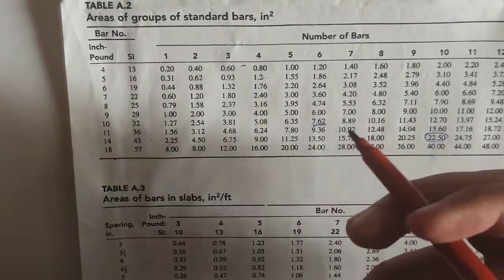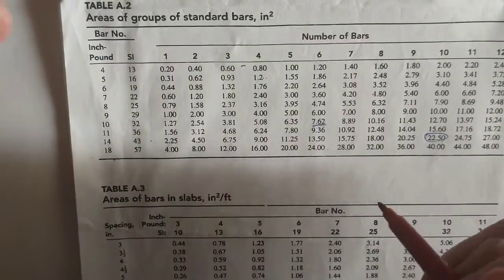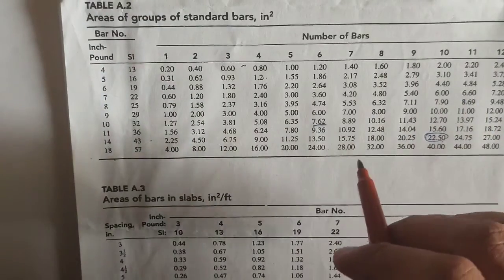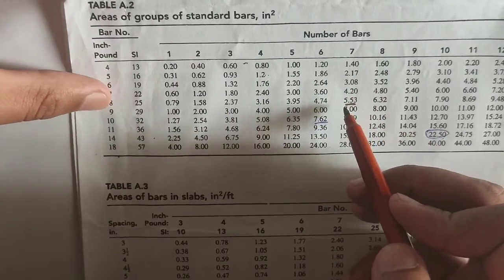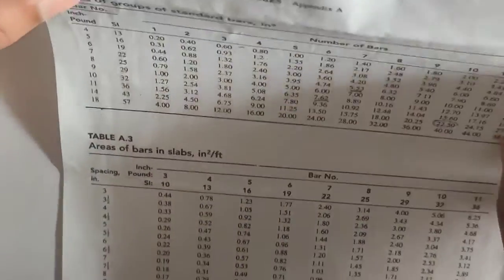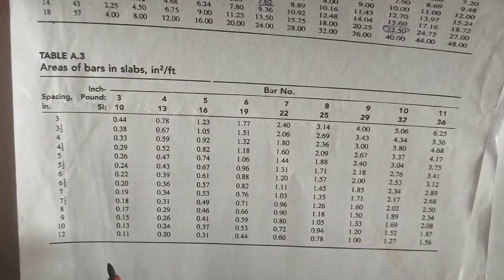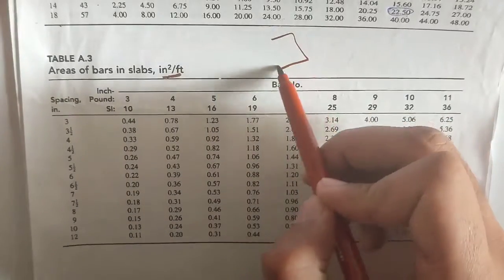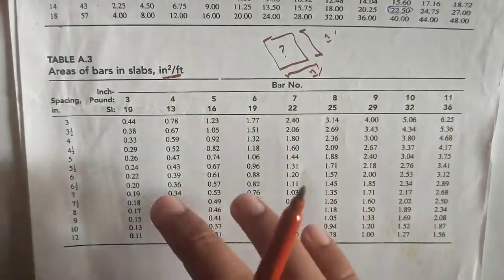How to Read Area and Dai of Reinforcement for Structural Element design(Part-2) || Design Aid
As a structural engineer, you have to read design aid to properly understand the requirement of reinforcement in your designed structural element.
In this video we will discuss the following points:
How to read bar designation, area, weight, and diameter from the table
How to read the number of bars required in the beam and column
How to read minimum and maximum reinforcement for beam